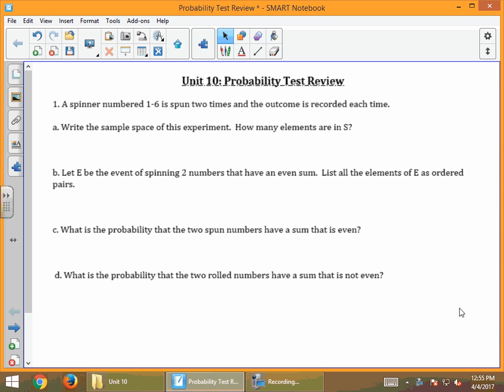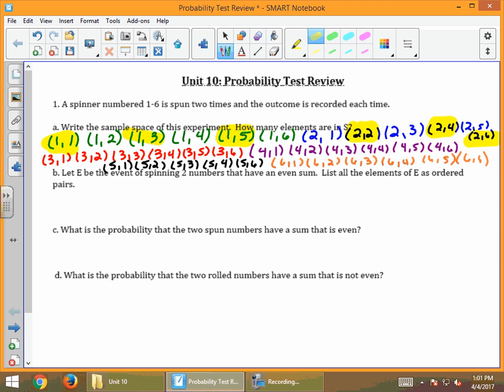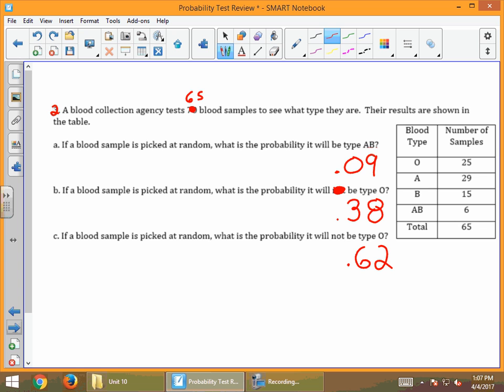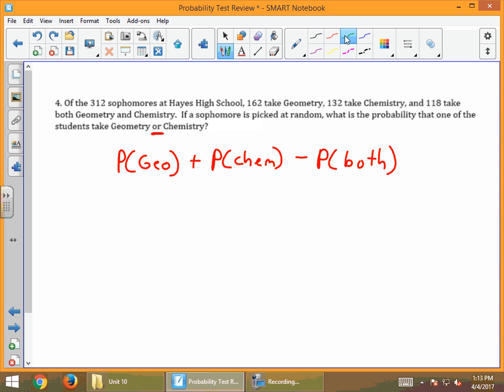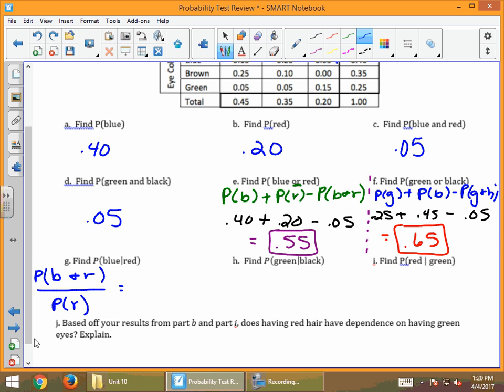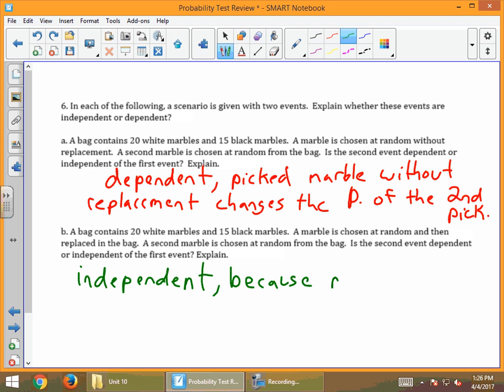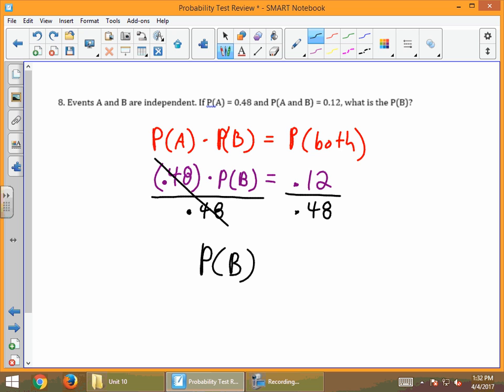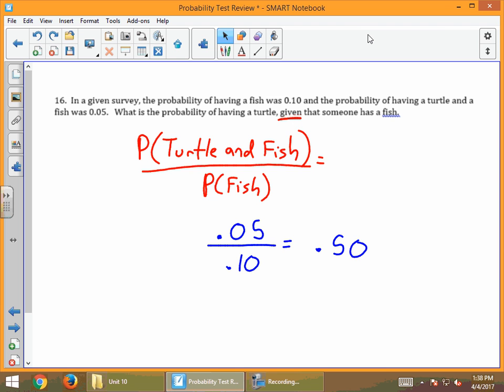Probability Test Review